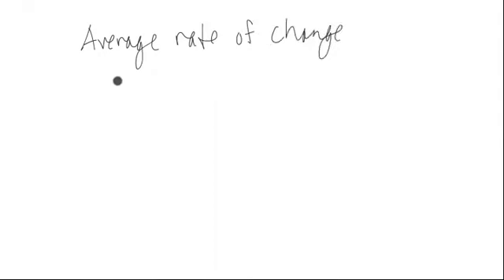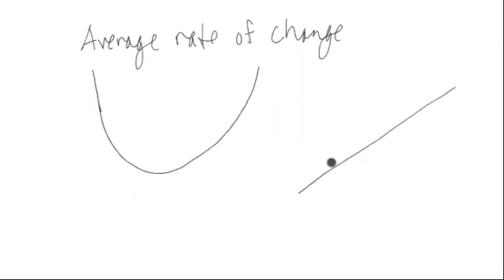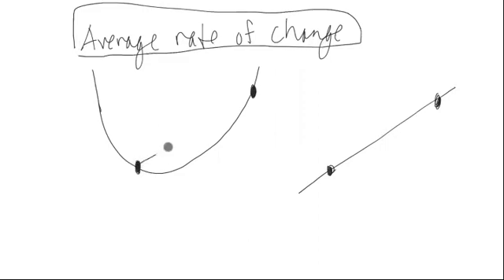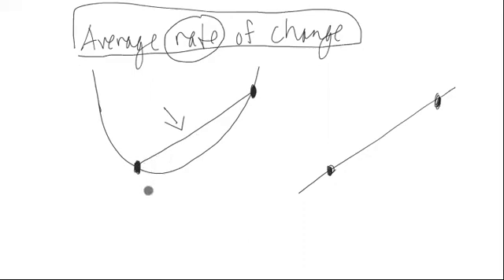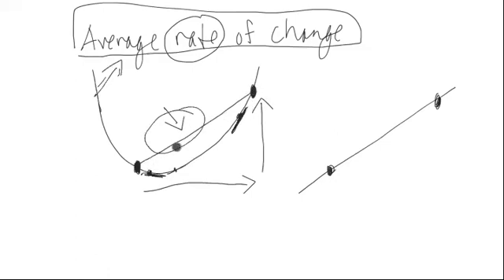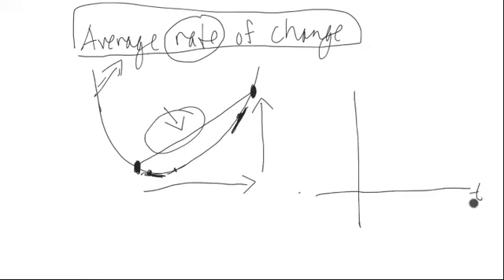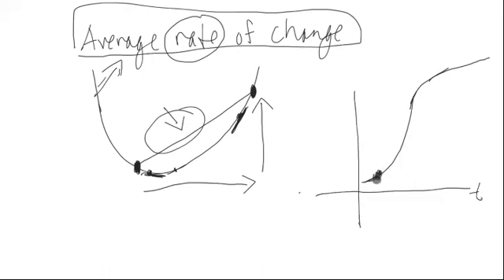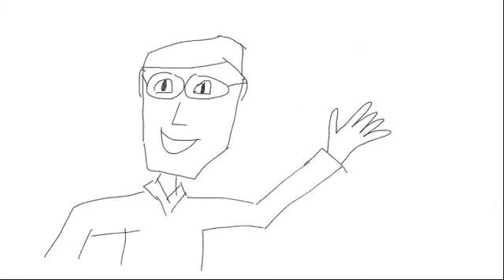Definition of Average Rate of Change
This video introduces the notion of average rate of change.